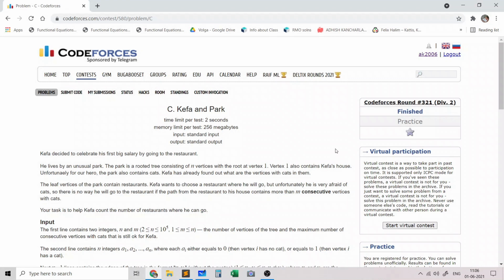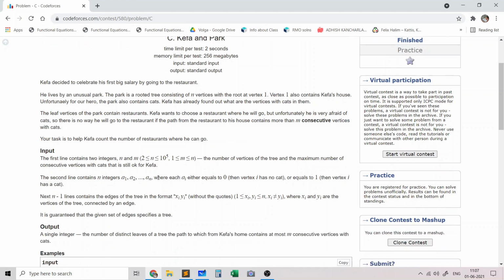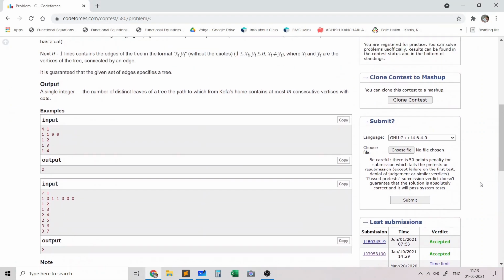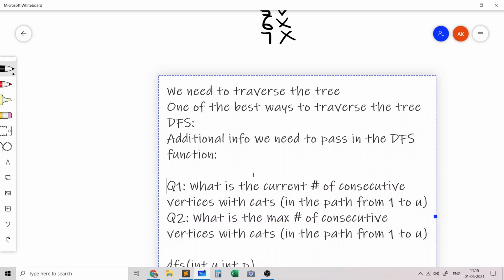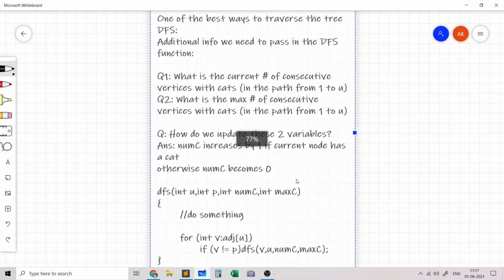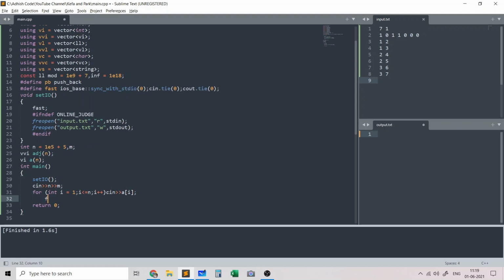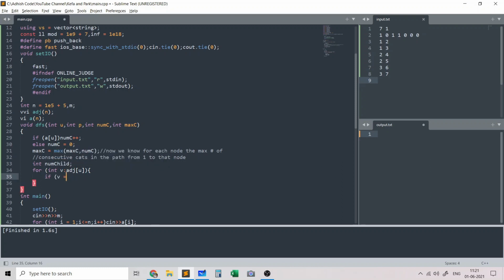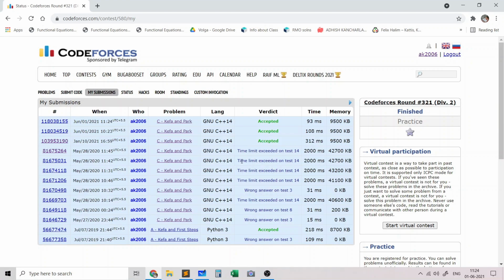Codeforces Graph Series: Kefa and Park (Rated 1500) - DFS on a Tree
Codeforces Graph Theory/ Problem Solving/ Algorithms Series:

Please watch the previous tutorial ("DFS on a Tree") if you are new to the topic.

Notes:

1) We call DFS with the parameters (u, parent, NumberofConsecutiveCatsSoFar, MaxNumberofConsecutiveCats)

2) We update the 2 extra variables (numConsecutive and maxConsecutive) using the simple idea the numConsecutive increases by 1 if the current node has a cat and becomes 0 if the current node does not have a cat

3) Then we just need to check if the current node is a leaf and if that node has maxConsecutive less than or equal to m